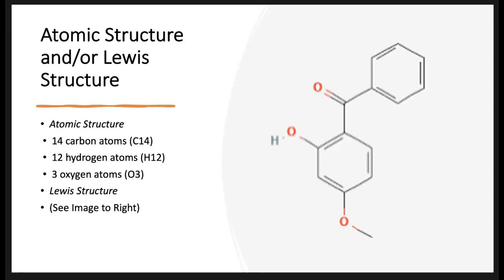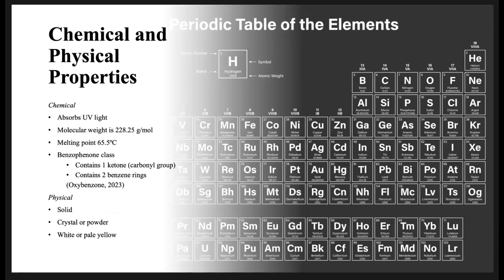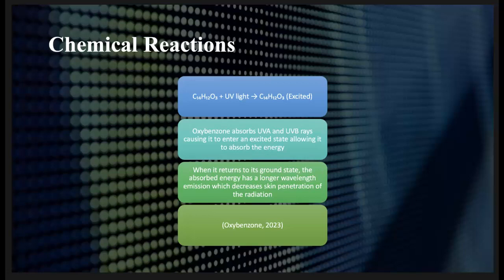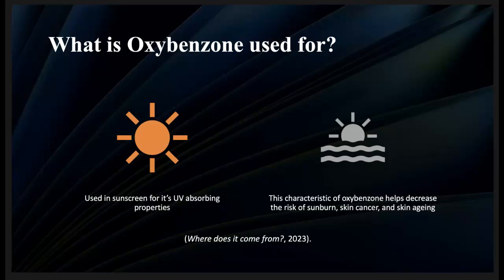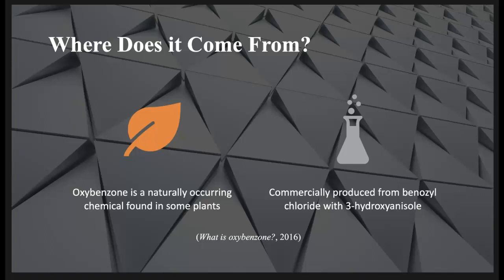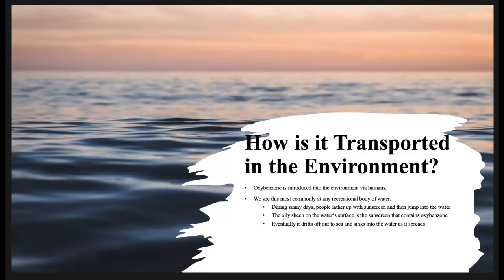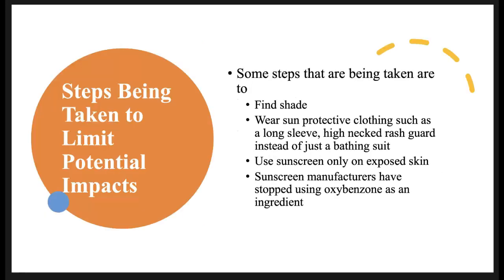Course Project Sunscreen